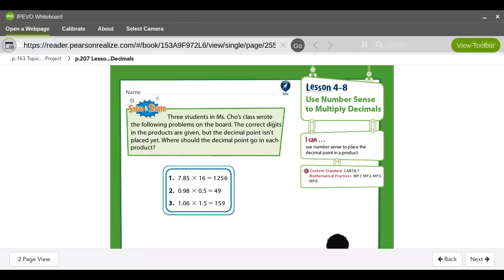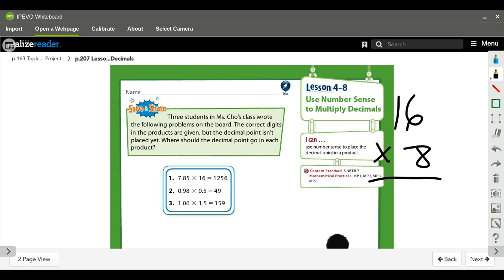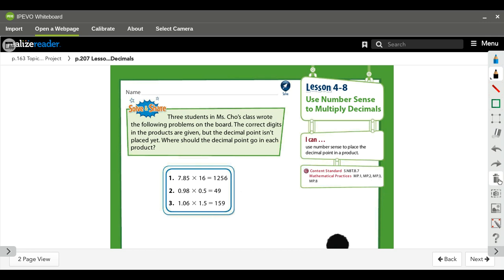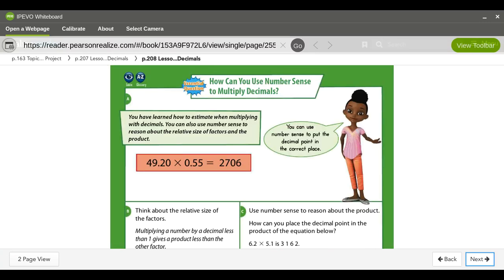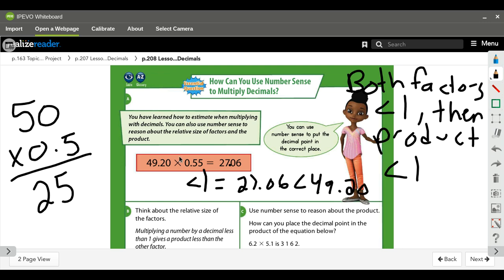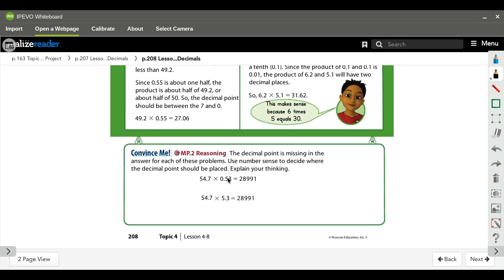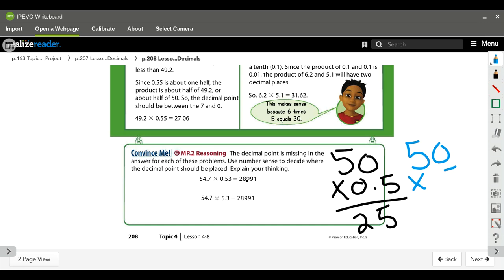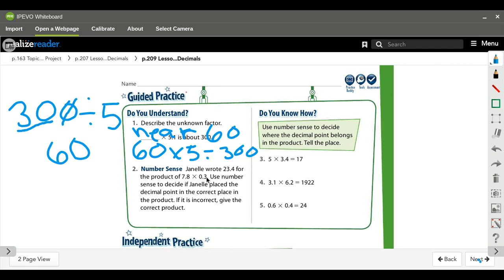4-8 Decimal Number Sense